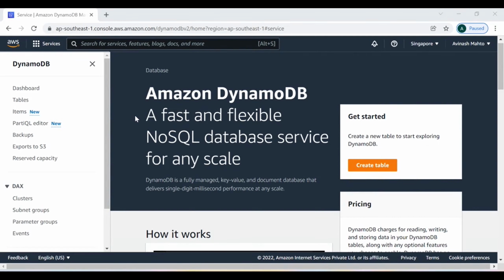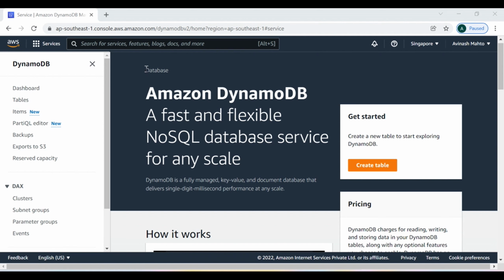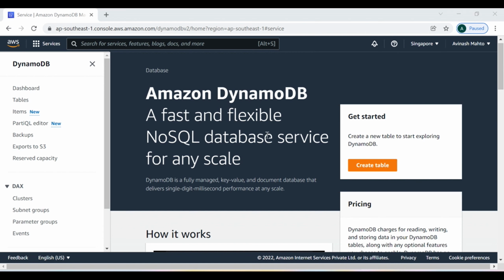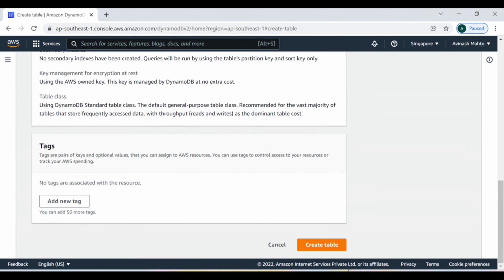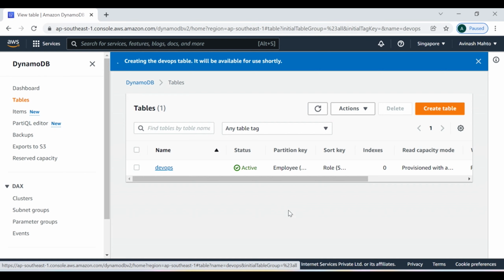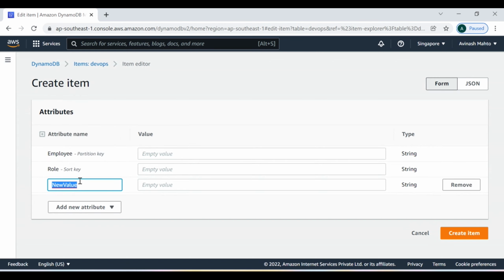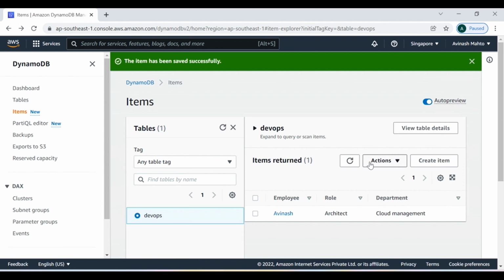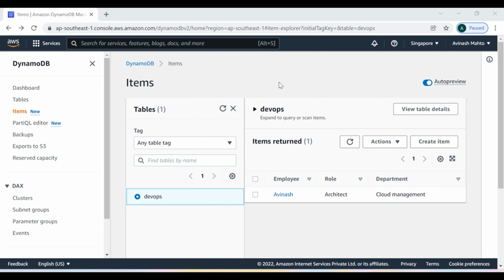DynamoDB: How to create DynamoDB in AWS Cloud || Create Tables & Item in DynamoDB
This tutorial helps you to configure DynamoDB along with Tables and Items creation.